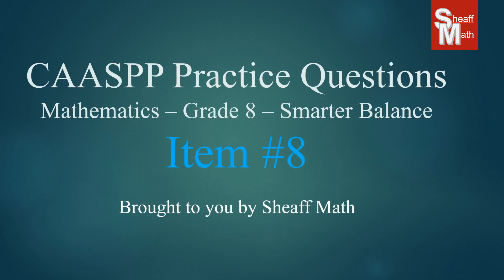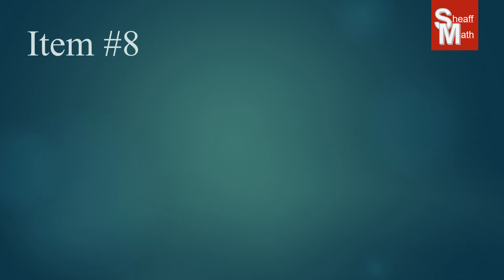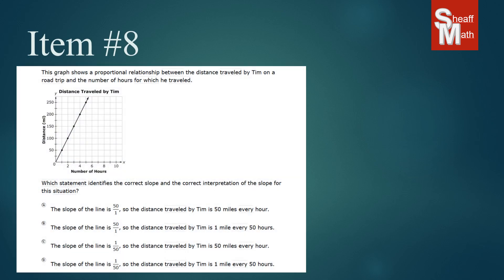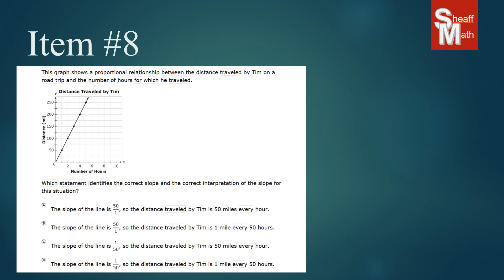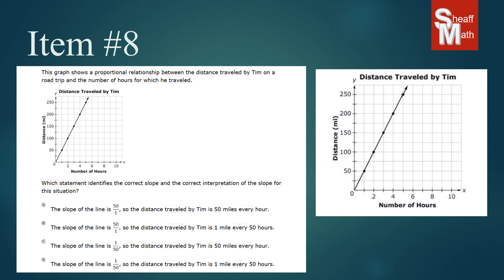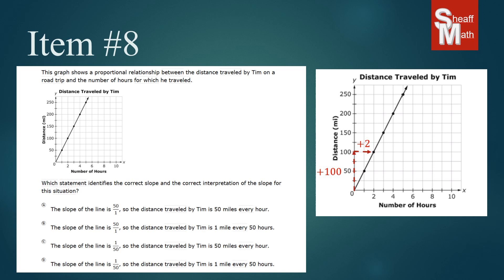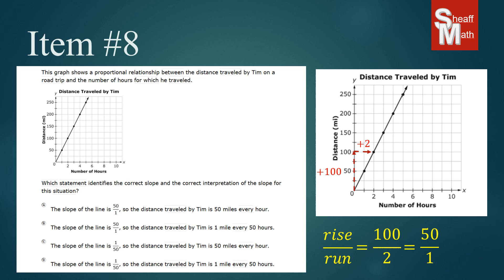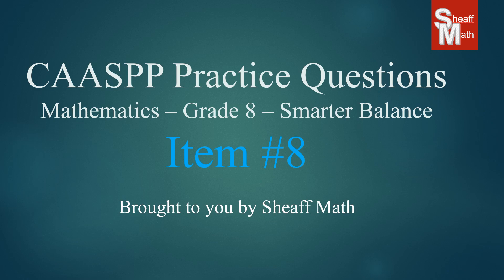CAASPP Practice Test Item #8 8th Math Smarter Balance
This lesson shows how to do Item #8 on the CAASPP Practice Test.